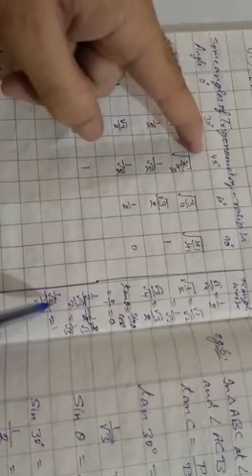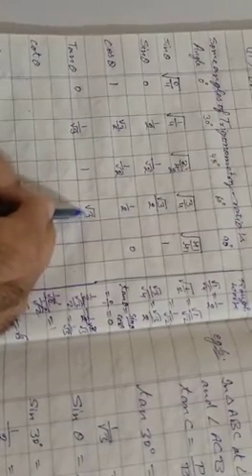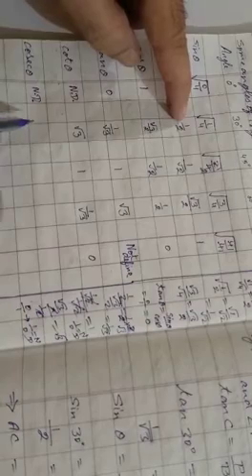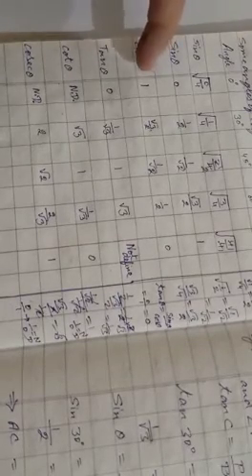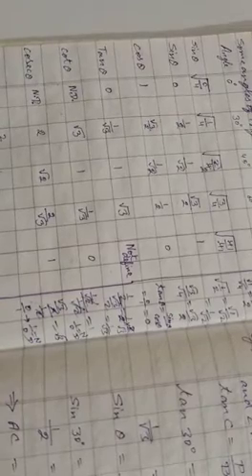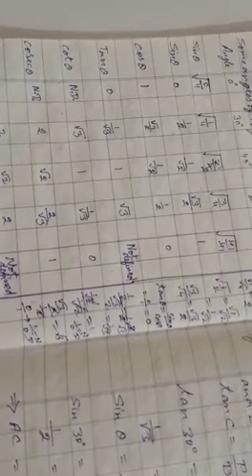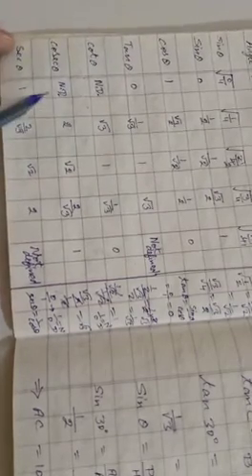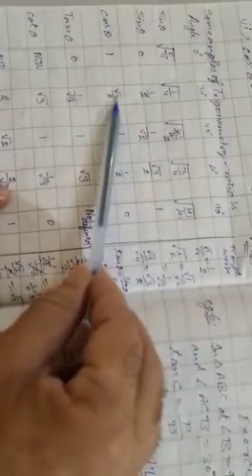Class10th,NCERT maths,Introduction to trigonometry part-5